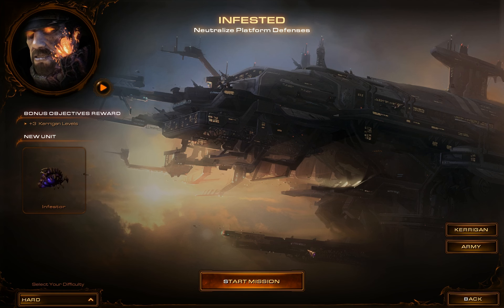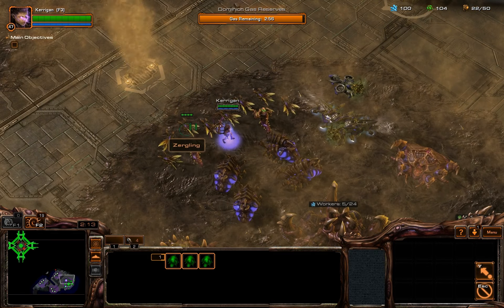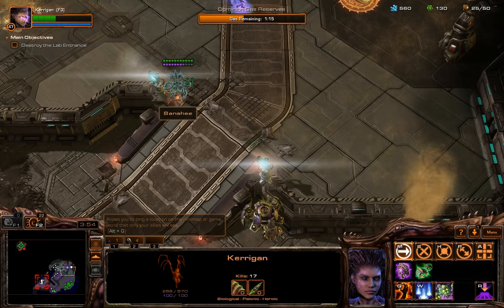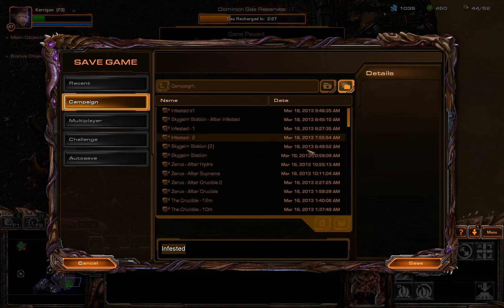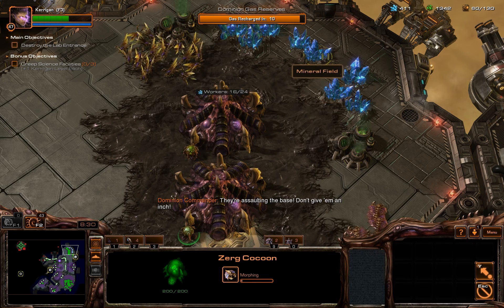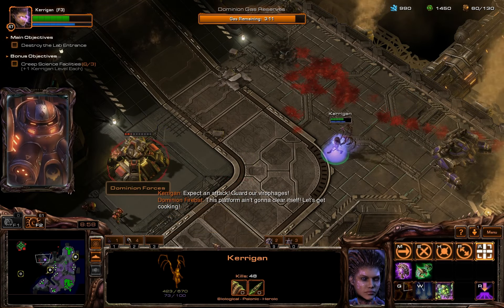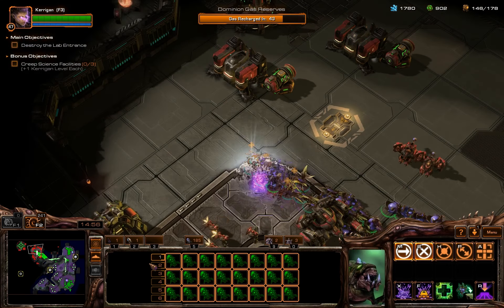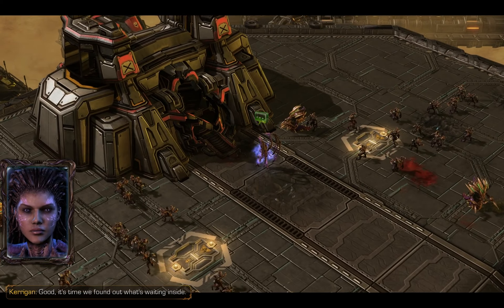Infested - Speed Run - Once, Twice, Three Times Malady Guide - Starcraft II: Heart of the Swarm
This video walkthrough guide covers the campaign mission "Infested" from the video game Starcraft 2 Heart of the Swarm, showing how to unlock the mission specific achievements and complete bonus objectives.

Difficulty played on: Hard

Mastery Achievement Unlocked:
Once, Twice, Three Times Malady: Complete the mission before the Dominion gas the platform a 3rd time (hard or higher)